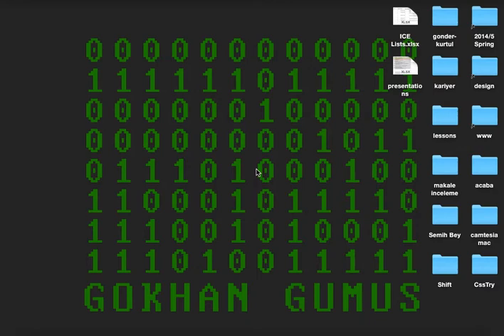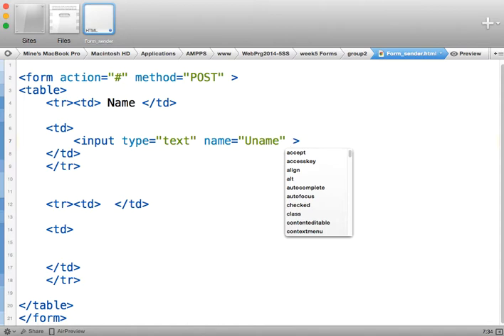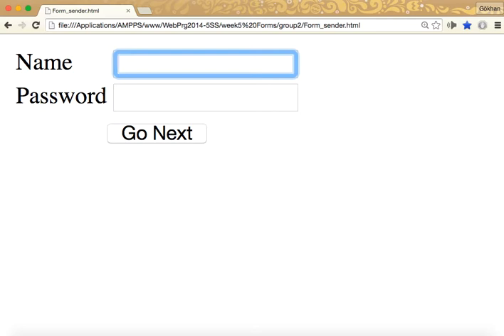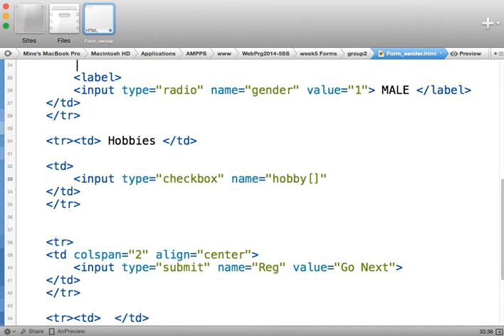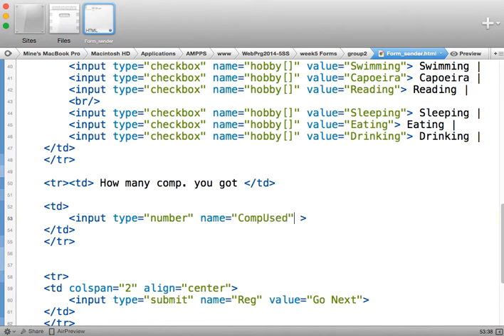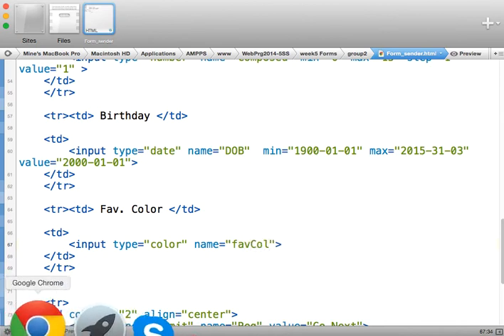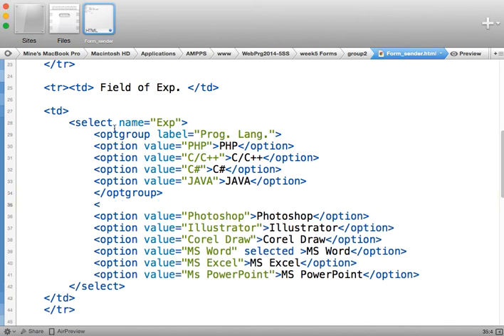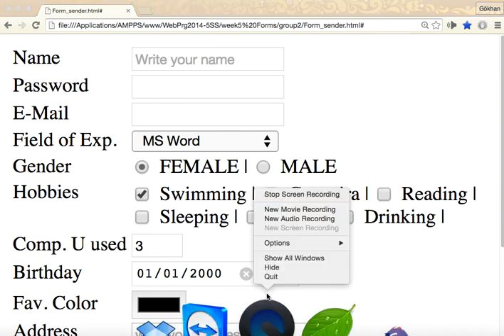Week 5 - Form (sender, basic HTML) -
This video was recorded at the web programming course. The aim of this lecture was about how to build a form which let users to interact with the web page. For this aim some data collection tools  of HTML were explained

Ishik University
Arbil / Iraq